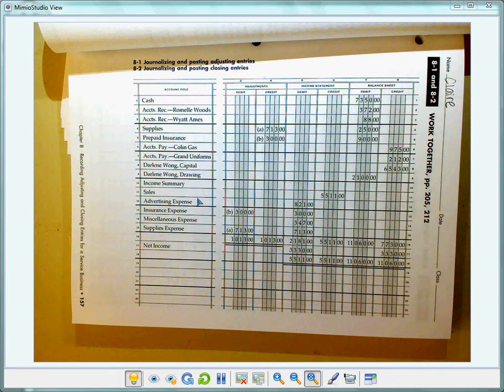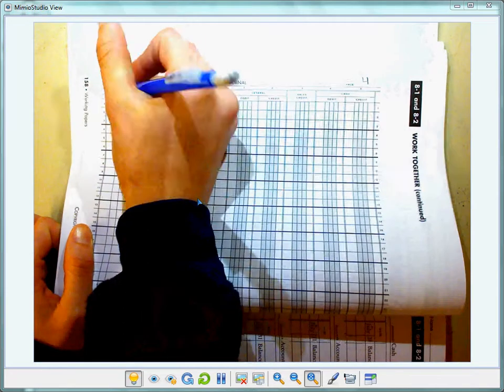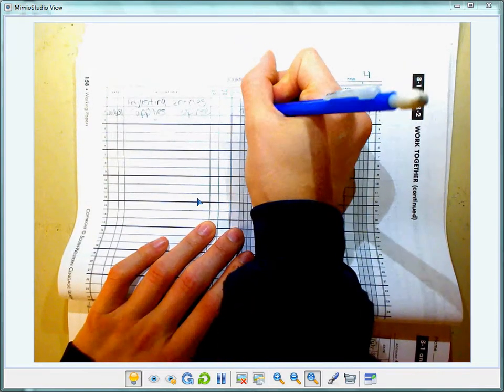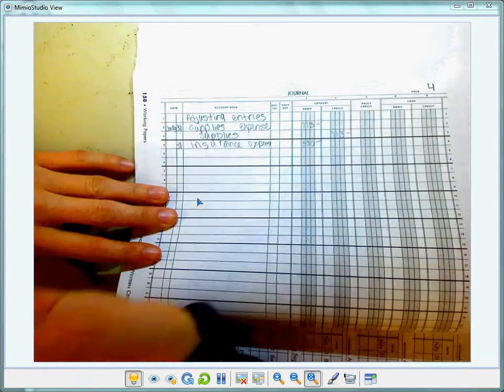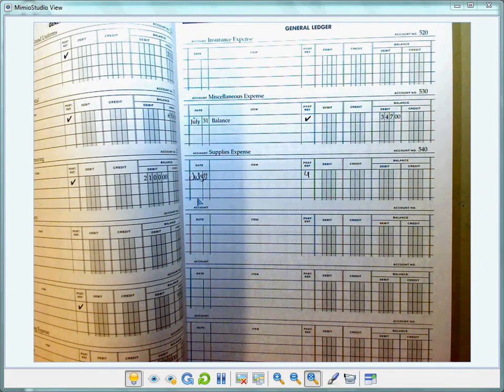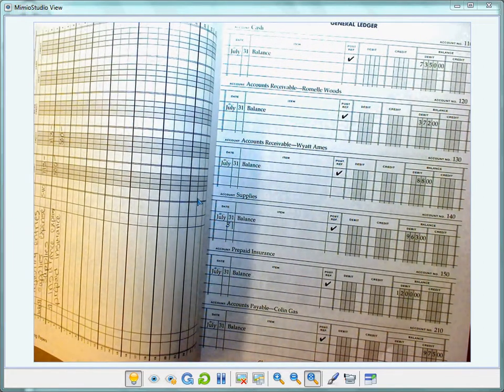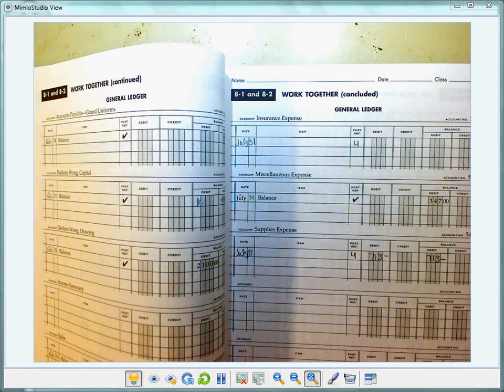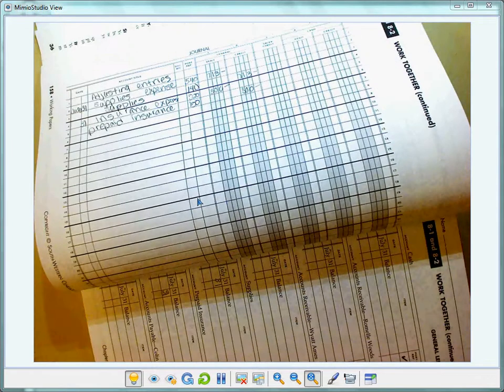8 1 WT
Accounting I 8-1 Work Together Problem